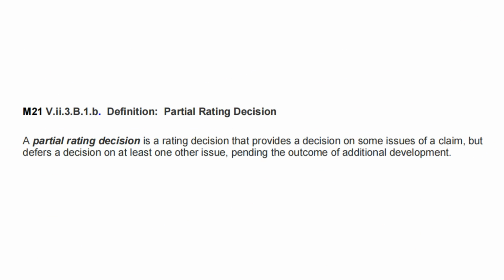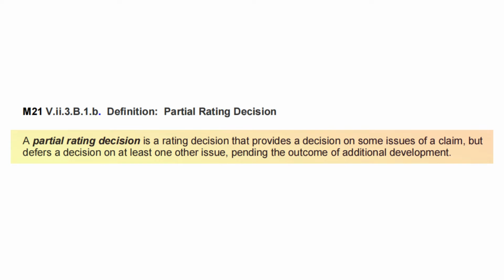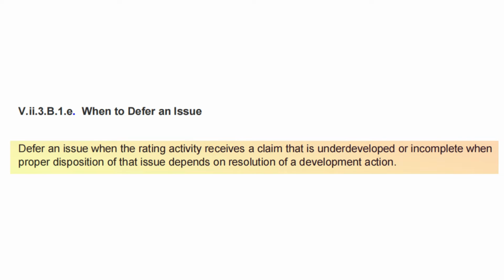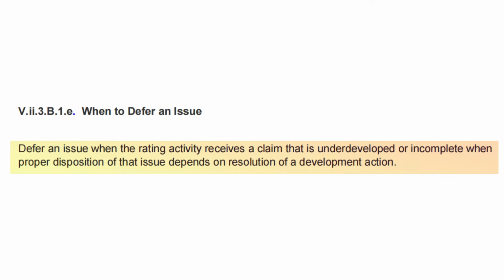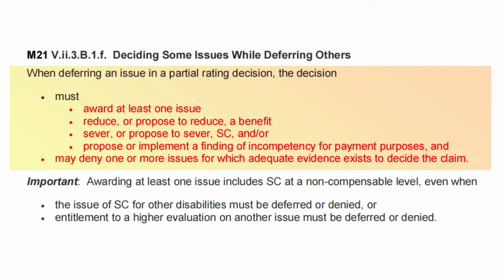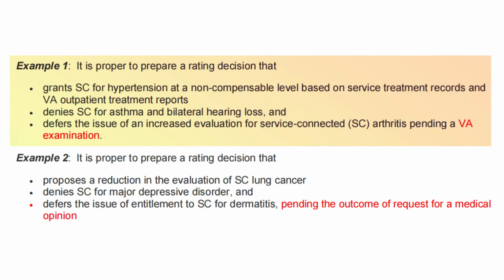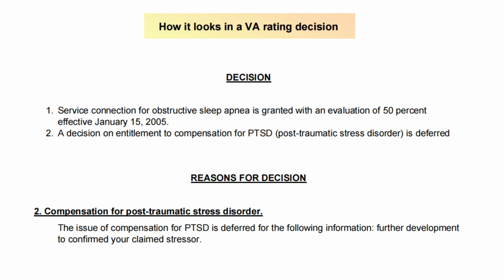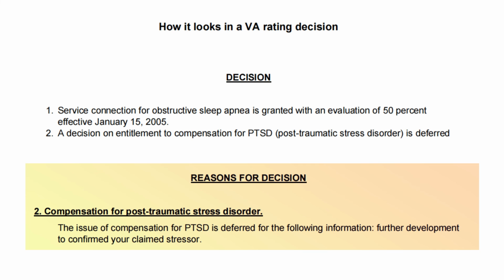VA Deferred Rating Decision and How to Identify it in a Rating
You have VA claims questions.  Our channel provides educational and informational videos on the VA compensation claims process.  We educate veterans on disability benefit questionnaires (DBQs), nexus statements, individual medical opinions, (IMOs), VA disability benefits, how to win your chapter 35 benefits, what is permanent and total (P & T), easiest VA claims to win, and much more.  Don't be frustrated, get educated

Chapter List
00:00 Introduction
00:53 Definition of Partial VA Rating Decision
02:24 When to Defer an Issue
05:05 Deciding Some Issue While Deferring Others
06:30 Examples on when it is proper to prepare a rating decision
08:19 How it Looks in a VA Rating Decision
10:22 Best Practices on your VA Claim Process

2. Direct upload (Click Quick Submit button)

How I obtained a copy of your VA Summary/Breakdown letter to include the diagnostic codes.